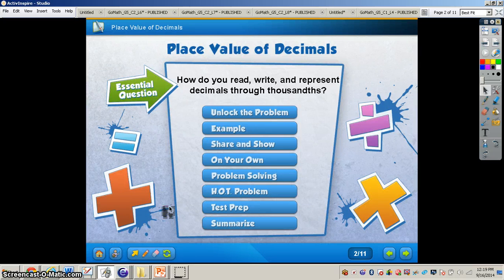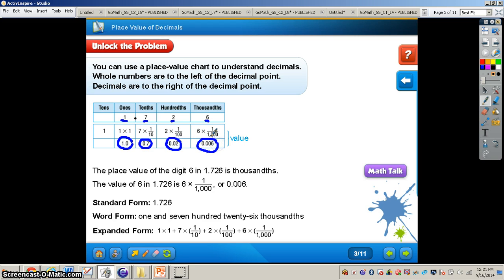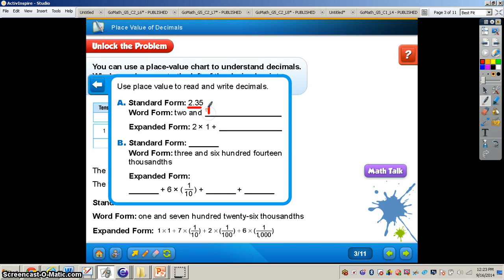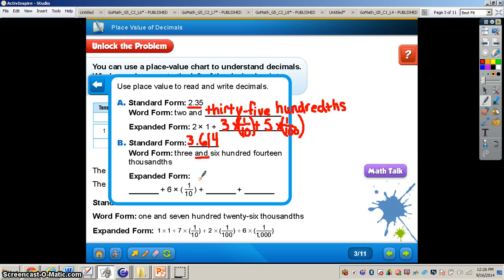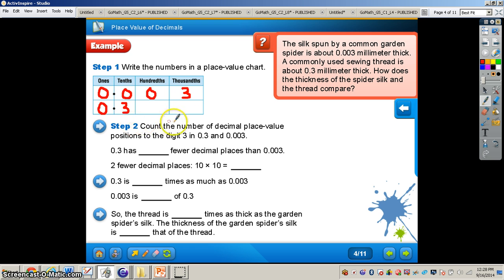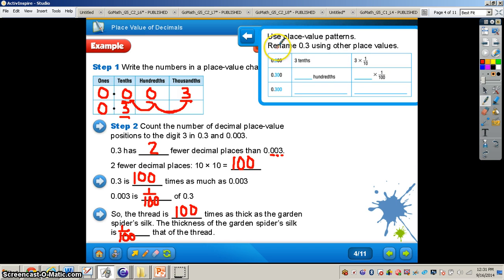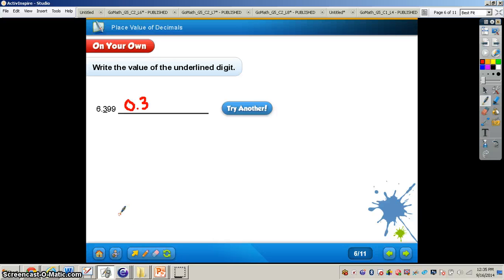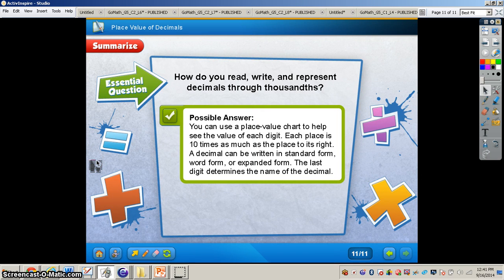Place Value of Decimals